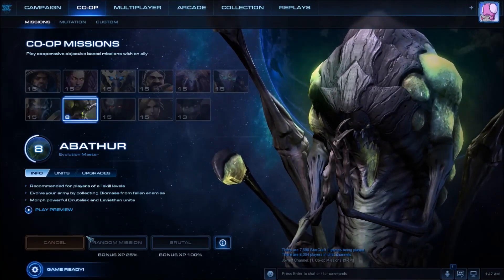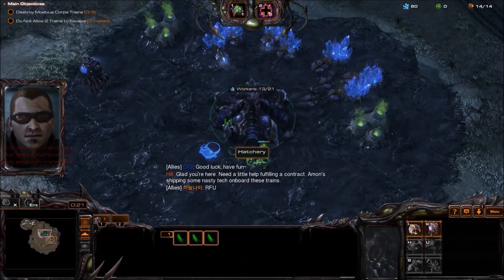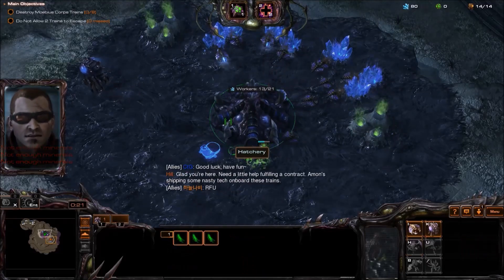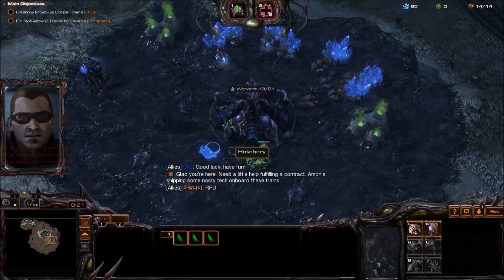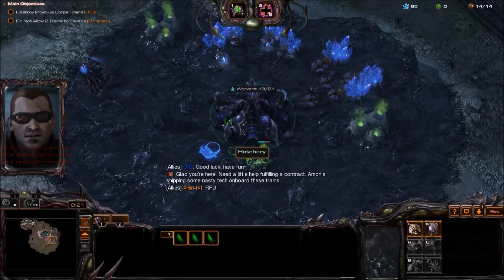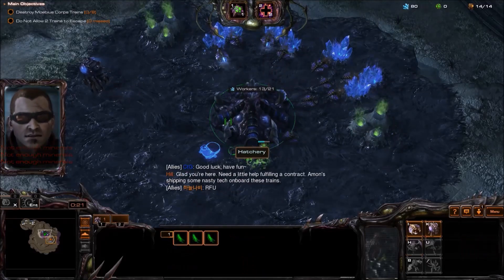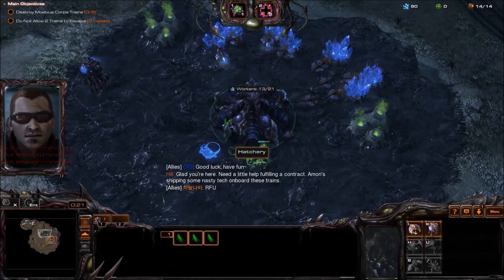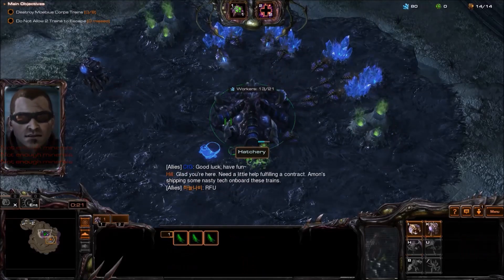Starcraft 2 Co-Op Mission: Oblivion Express [The Golden Swarmada]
Leveling Abathur on the Asia server. I tried to be informative on my voice commentating. Enjoy!